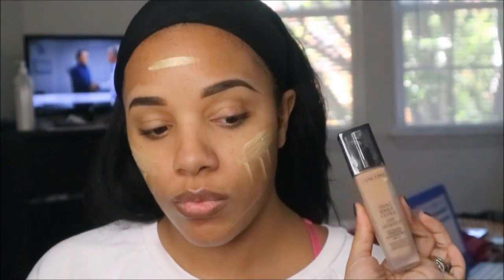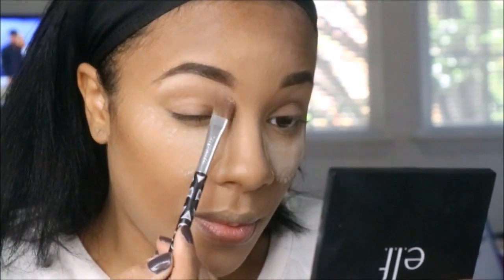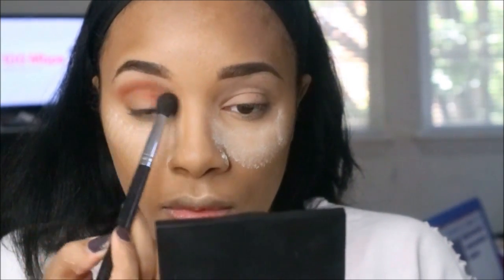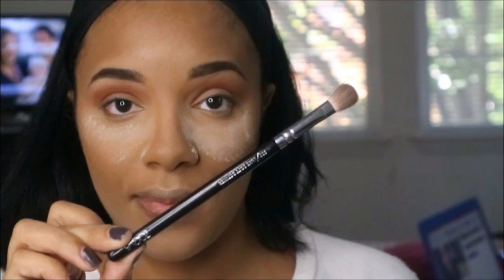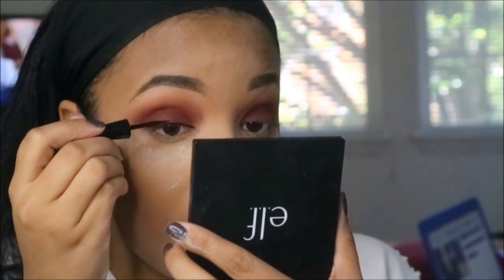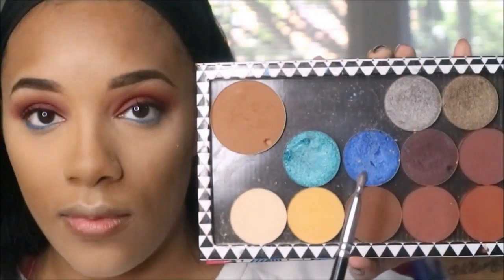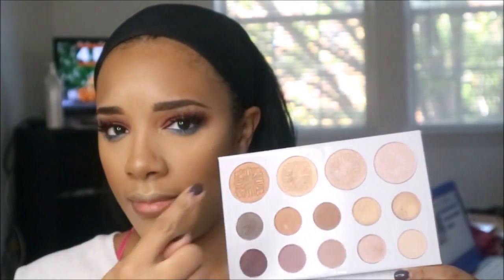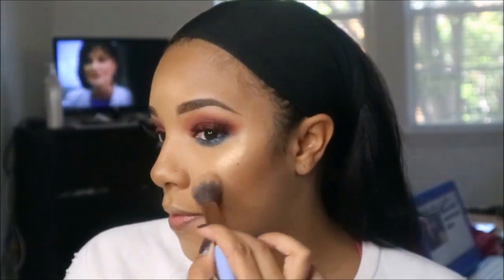Red Wine Smokey Eye | pop of Color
products used:
NYX Honey Dew me up
Too Face hangover primer
Becca Ever matte pore-less primer
Becca liquid illuminating Champagne gold
Lancome Teint Idole Ultra 24 hour foundation ( 420 Bisque)
Cover FX cream contour  N Deep #3
BH Cosmetics Carli Bybel
BH studio pro #240
Mac cosmetics Gingerly
Terricotta Bronzer #5
MUFE Mist and Fix

EYE:
 Mac cosmetics 24 hour extend eye base
MUFE M510
MUFE M738
Make up geek MARS
Colour pop cosmetics Porter
Colour pop Bee Sting liner
MUFE ME216
WetnWild Mega liner
Revelon Mascara

Lips
Mac Cork liner
Mac Velvet teddy
Mac Boy bait